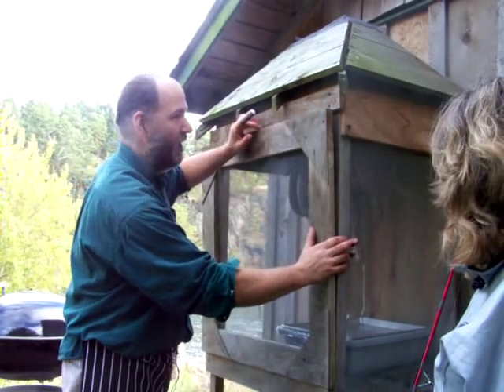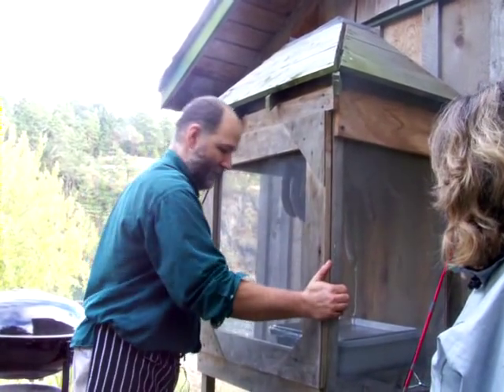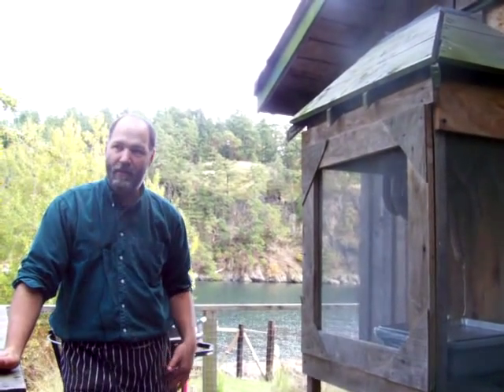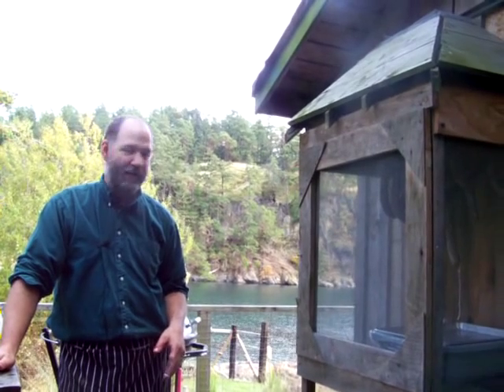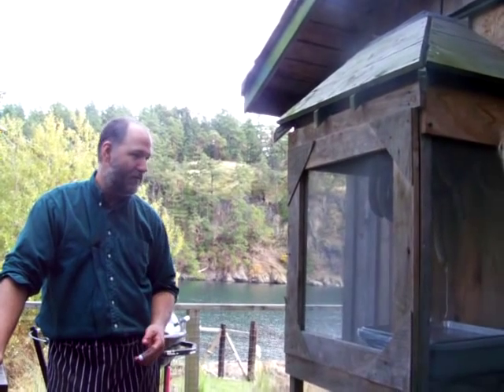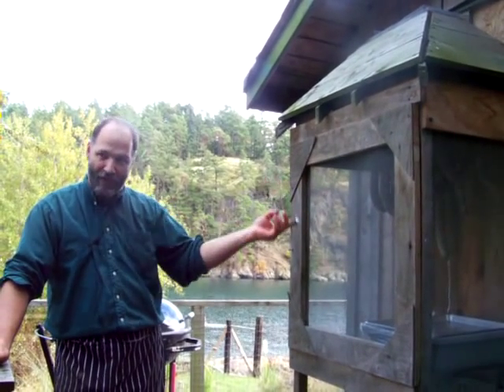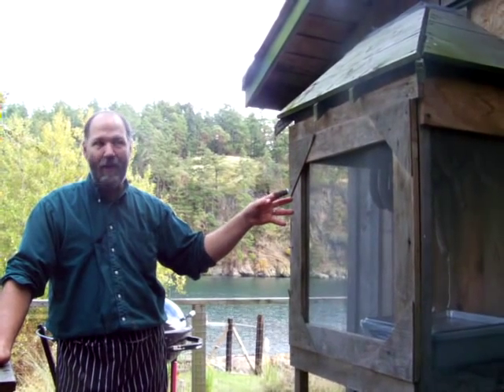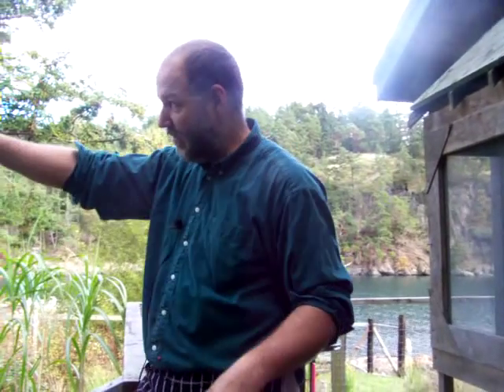Meat Cabinet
A quick look at my meat curing cupboard